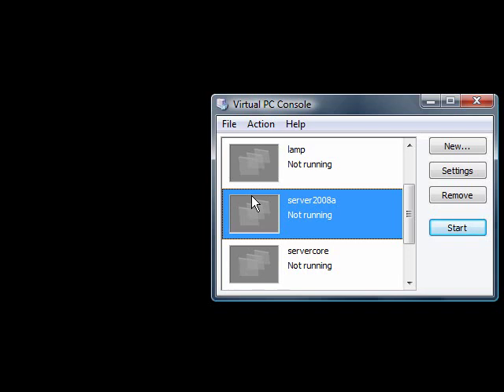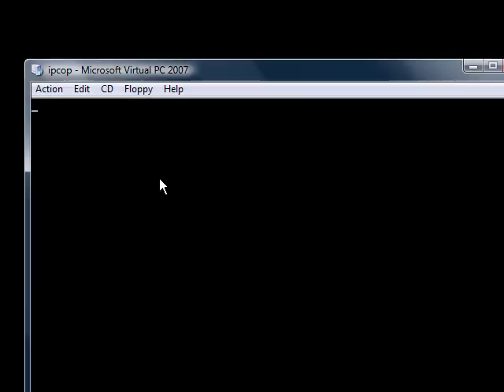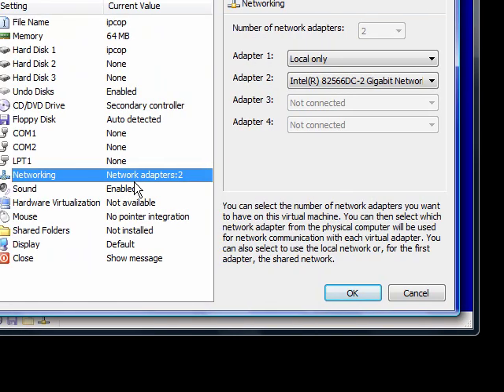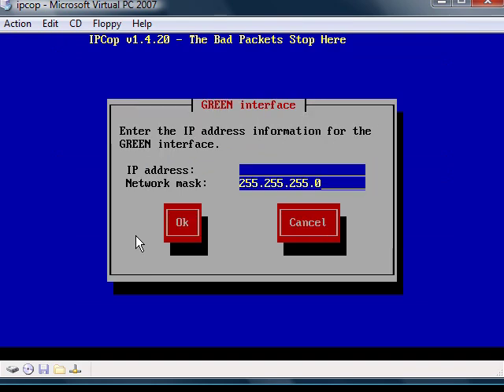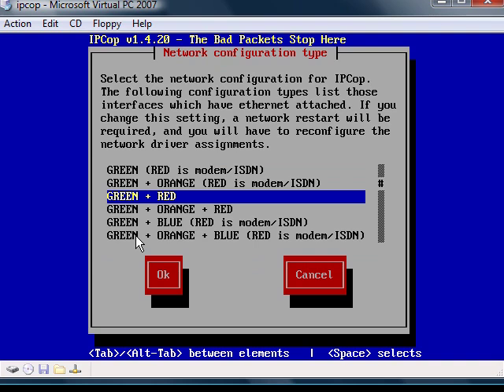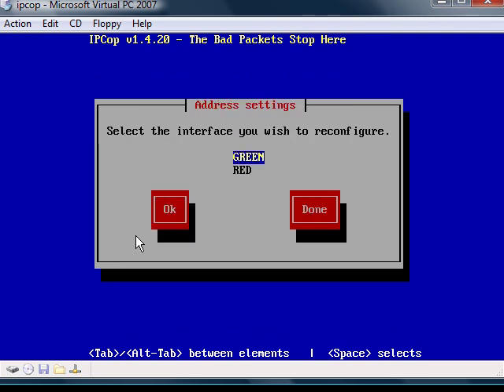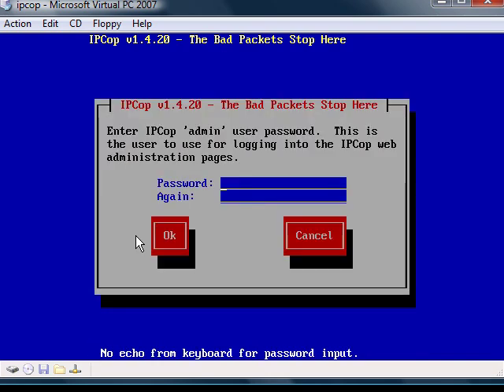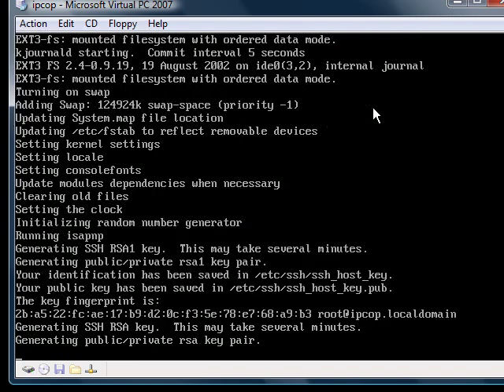IPCop as a Virtual PC gateway router part 1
This a short video about how to use a linux distro called IPCop as a gateway for your virtaul machines. I wanted to simulate a real network with a real gateway without dedicating a Gig or RAM to an ISA server. This Linux distribution runs on a 386 processor with 32 MB of Ram. The entire installation takes less than 400 MB and ten minutes. It'll run on a real machine and can be used as a web cache, DHCP, firewall...

Providing training videos since last Tuesday.